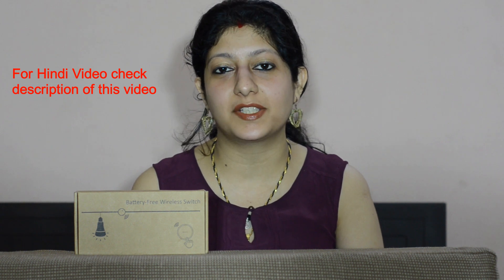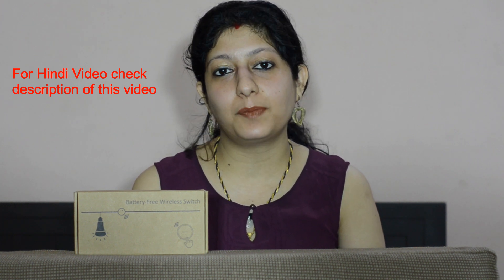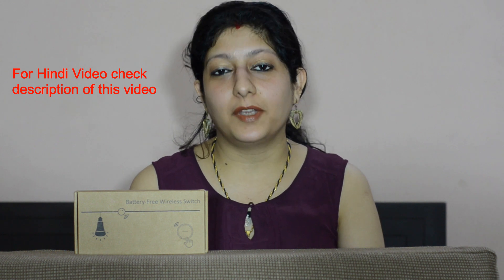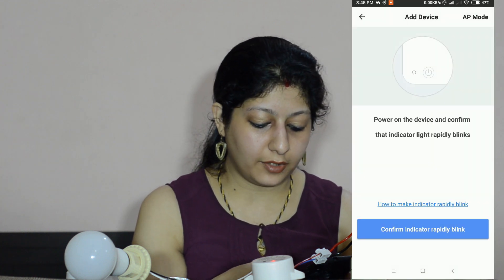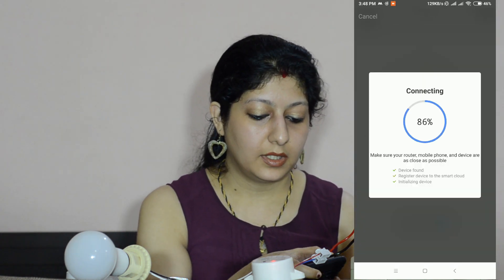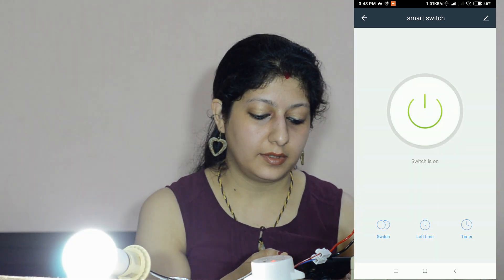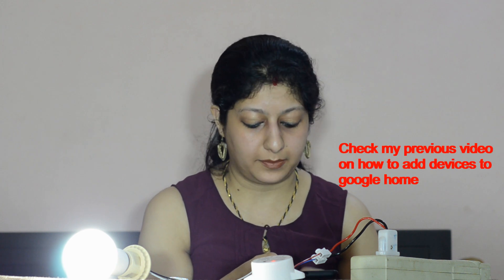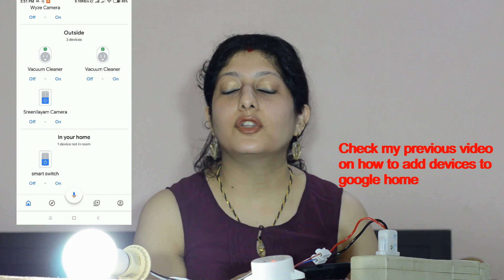ZemiSmart Wireless Smart Switch: Kinetic BatteryLess Switch | WiFi Alexa, Google Home, Siri Tuya App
ZemiSmart Smart Switch: Wireless BatteryLess Remote Control WiFi Smart Switch which works with Tuya App, SmartLife App, Google Home, Alexa & Siri. for similar Smart Home products.

In this video I have shown a detailed demo on how ZemiSmart Wireless Battery Less Smart Switch works, how to setup the battery less magic smart switch, How to operate it like a remote control to Turn on/off devices. Also I shown how you can control it using google home and smart life app from your phone.

To know about latest smart home gadgets & home automation products

You can read my articles to know more about home automation & smart home gadgets